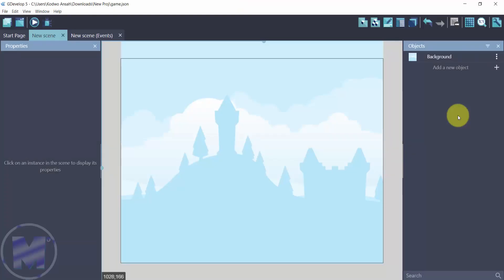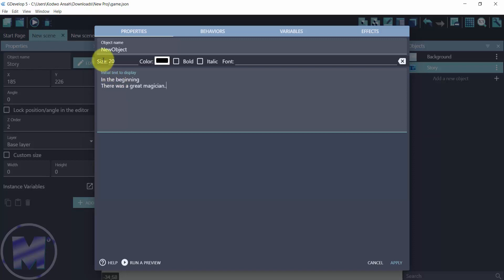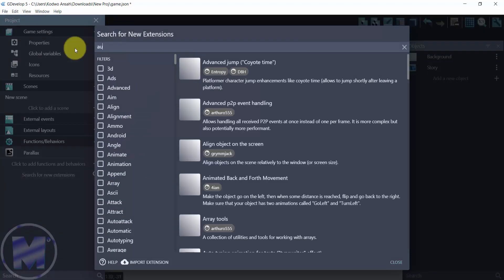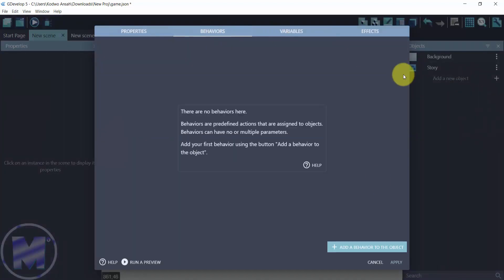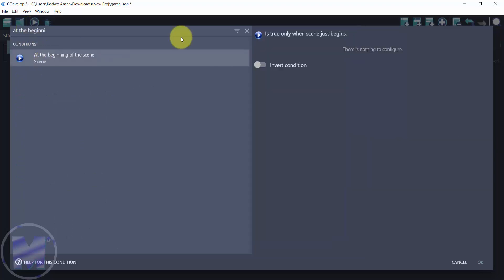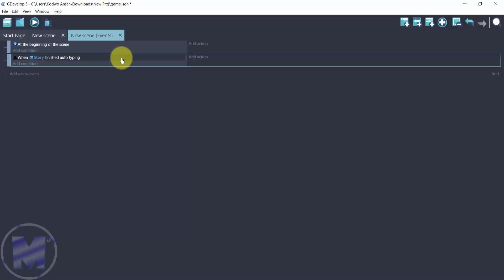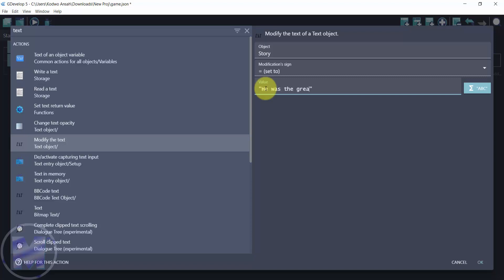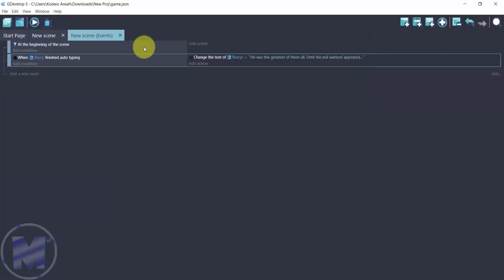How To Use the Autotyping Extension in GDevelop 5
Autotyping is a great way to animate a text. GDevelop 5 allows you to use the autotyping extension.

In this tutorial we will learn how to use the autotyping extension in GDevelop 5. With a storyline as an example. We will learn to animate a storyline and modify the text with an additional chapter.

Chapters:
Preview Time - 0:00
Preview - 0:05
Tutorial Begins  - 0:19

Tip:
The autotyping extension is best for storytelling. When creating a game in GDevelop 5.